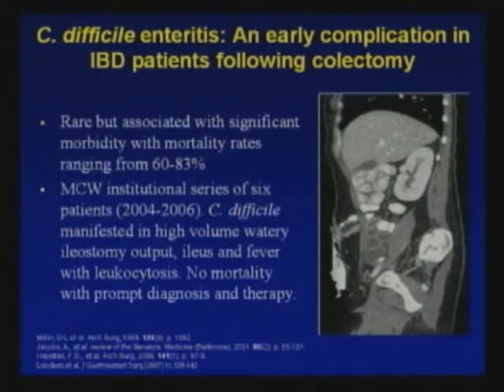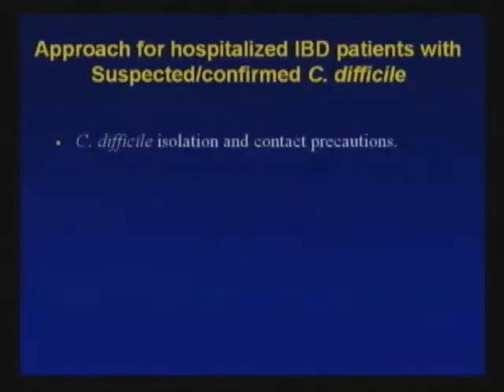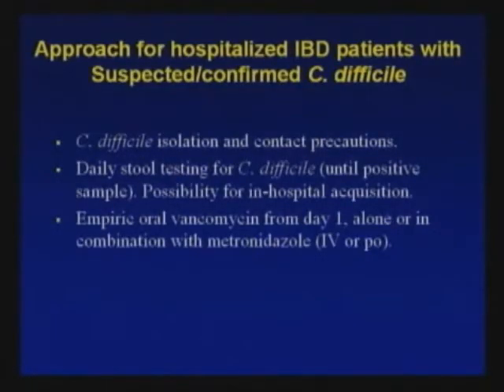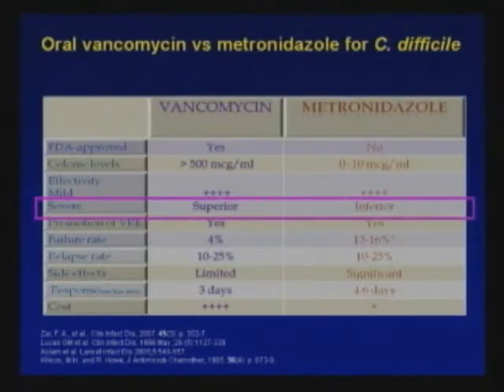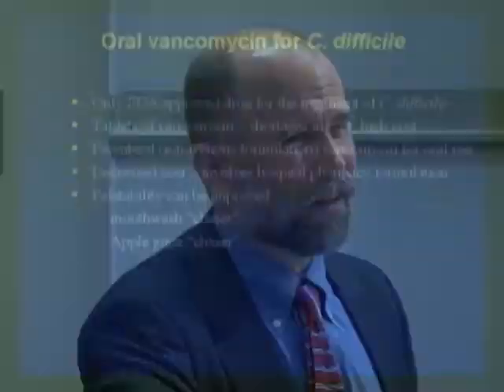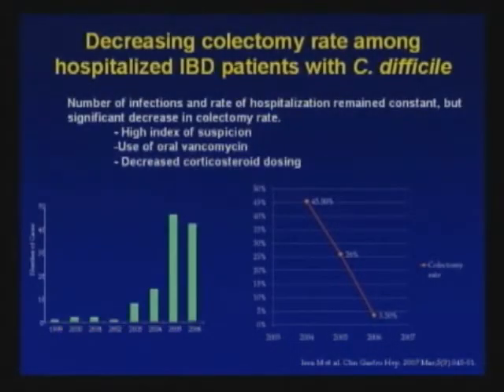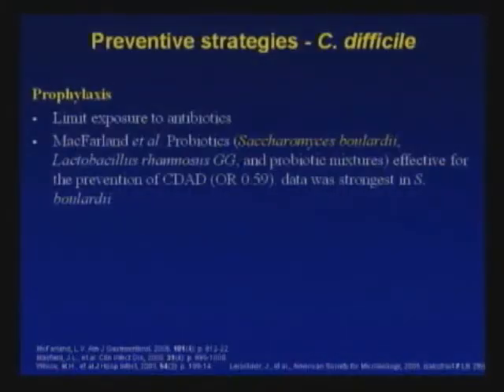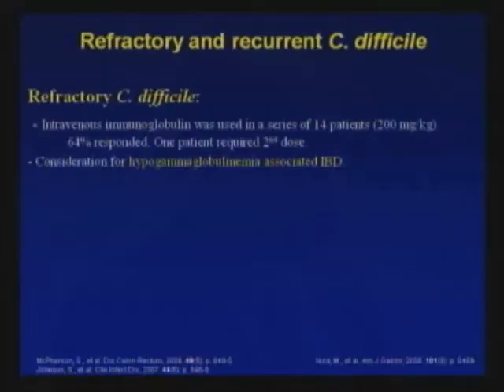Clostridium difficile and Inflammatory Bowel Disease (Part 4)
IBD Visiting Professors Series

David G. Binion, M.D.
Clostridium difficile and Inflammatory Bowel Disease